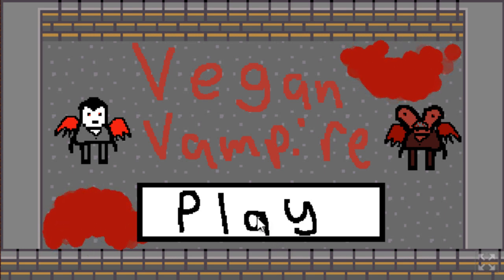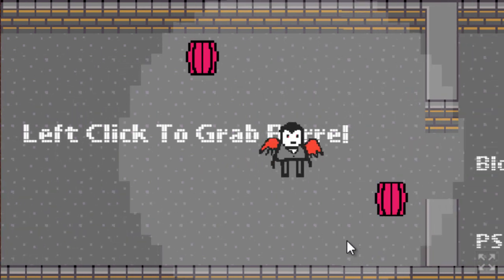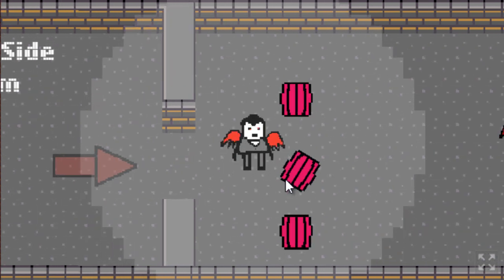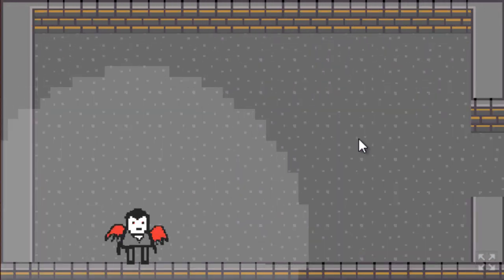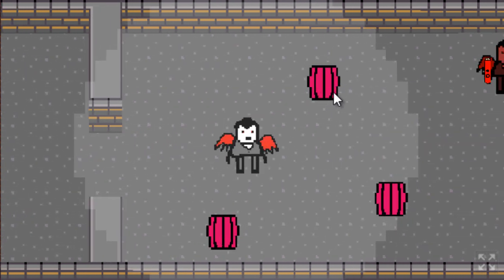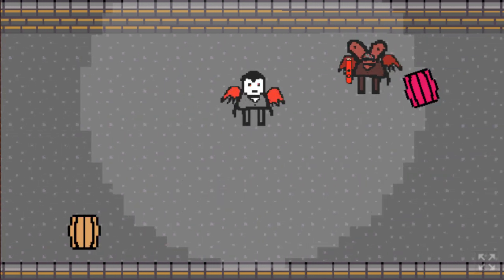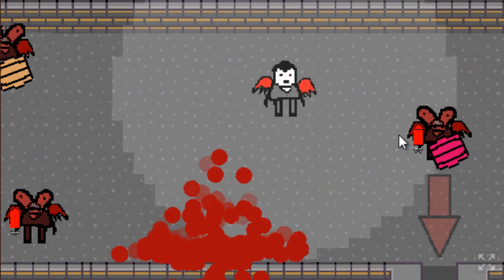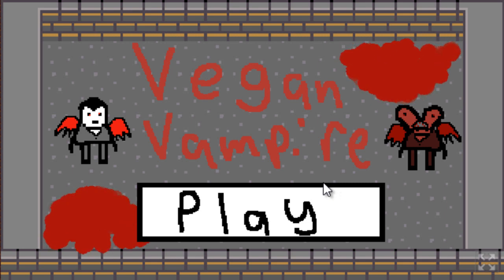Vegan Vampire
Your a vampire whos Vegan! Avoid the blood using your telekinetic powers and get to the end!